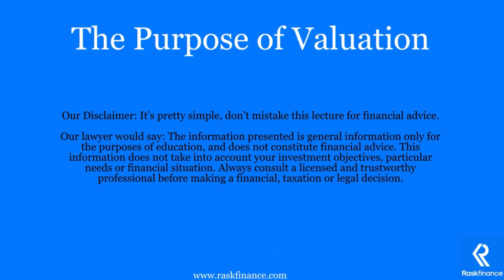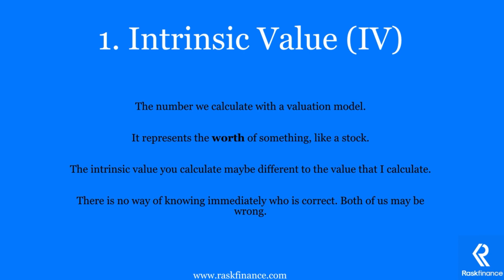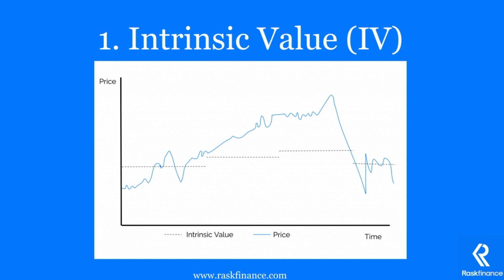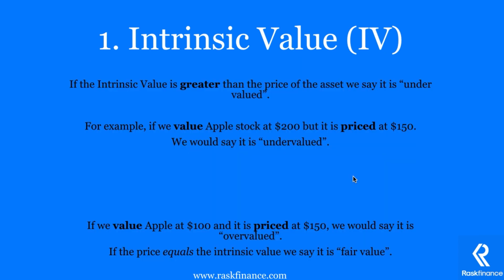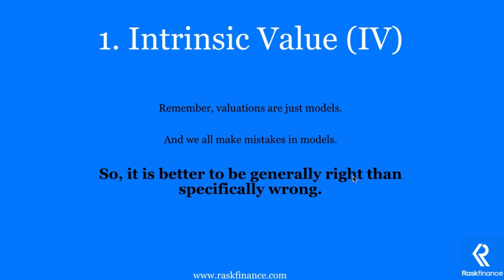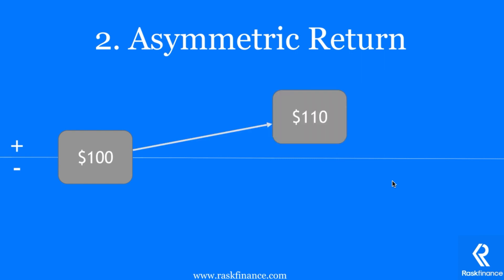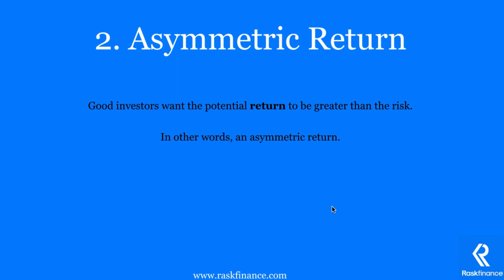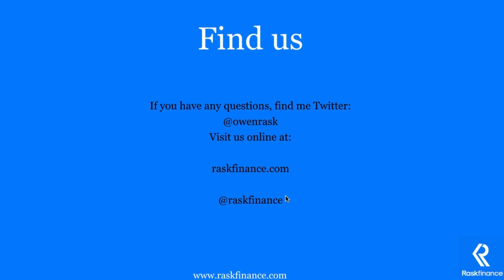The Purpose of Valuation | The Value of Everything | Rask Finance | [HD]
The "Value of Everything" is our comprehensive valuation course.
We cover:
- Discounted Cash Flow (DCF) analysis
- Dividend Discount Models (DDM)
- Earnings Power Value (EPV) and more!

We use a REAL LIFE EXAMPLE.

to find this course and many more. It's FREE.